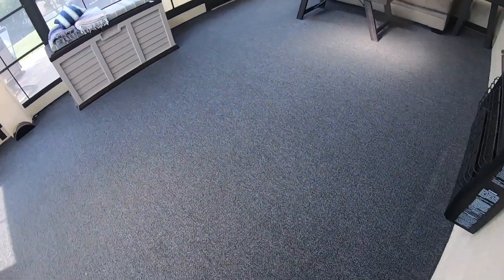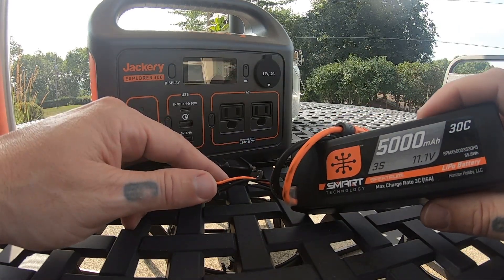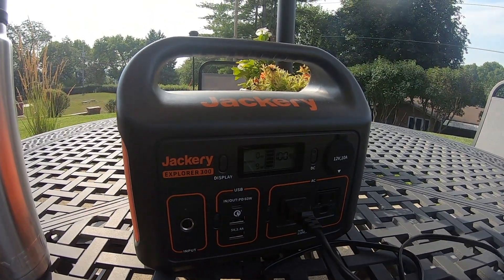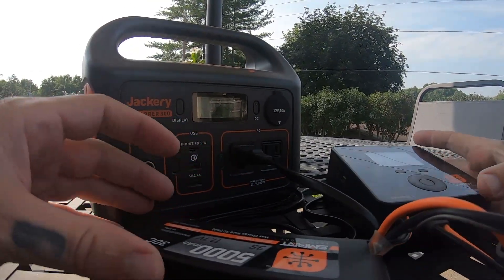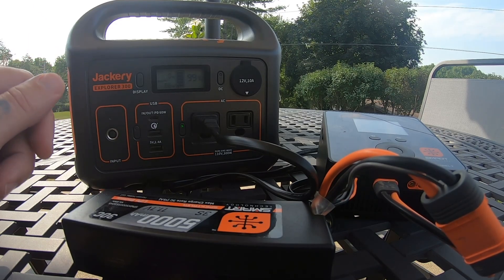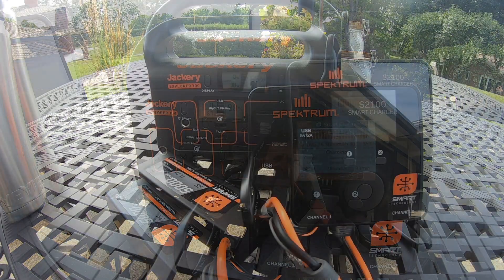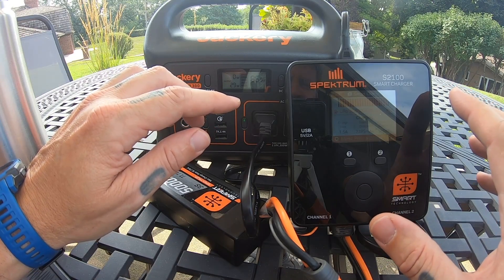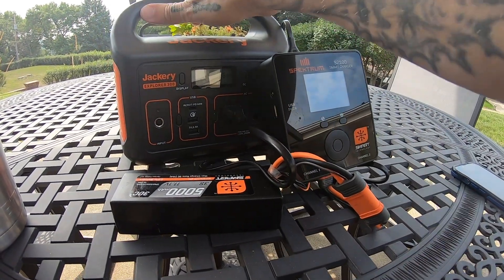Charging Lipo Batteries with a Jackery Explorer 300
Wanted to see how the ​⁠@Jackeryusa Explorer 300 would do charging Lipo RC batteries. A great option of you want to charge on the go. Im excited it worked.